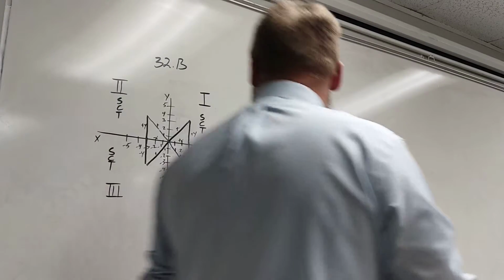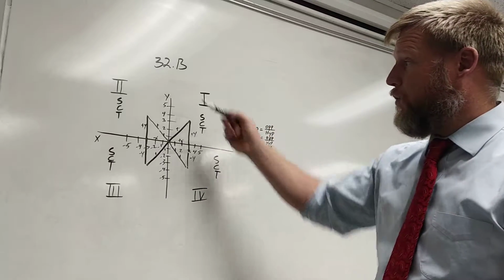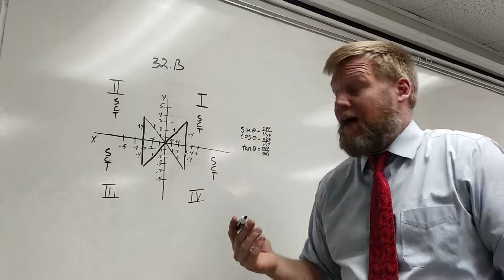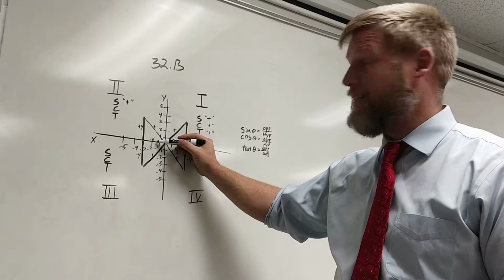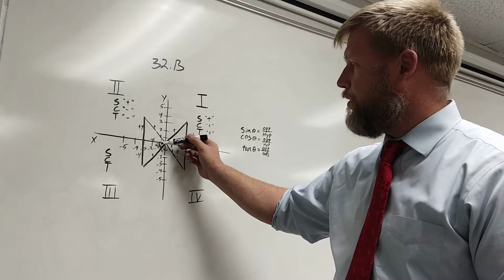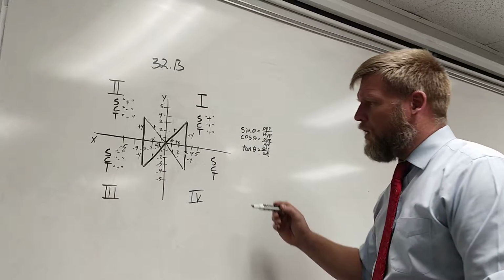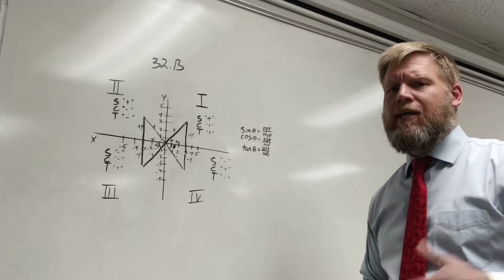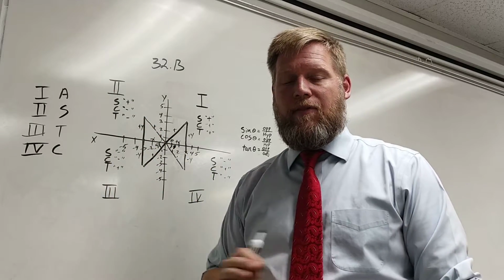Saxon Advanced Math Lesson 32.B Quadrantal Signs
Saxon Lesson 32 Quadrantal Signs